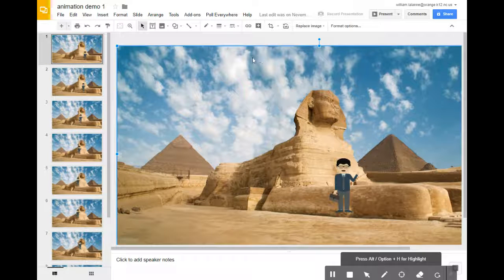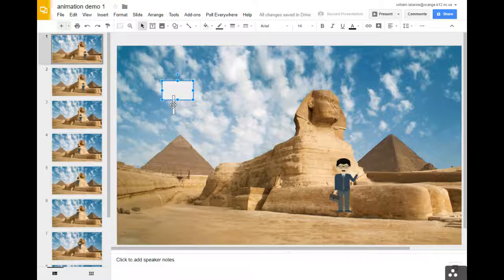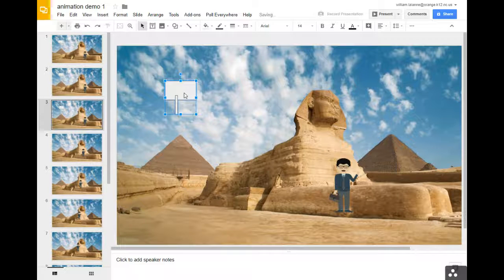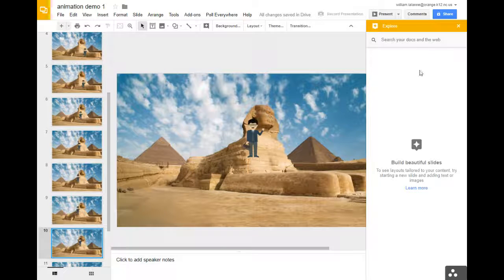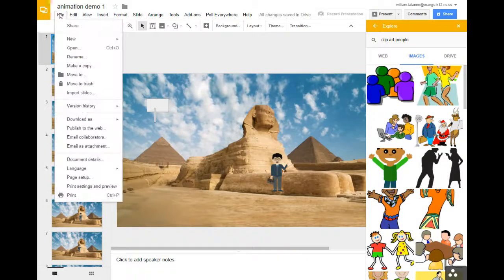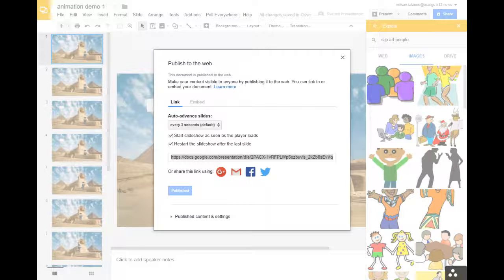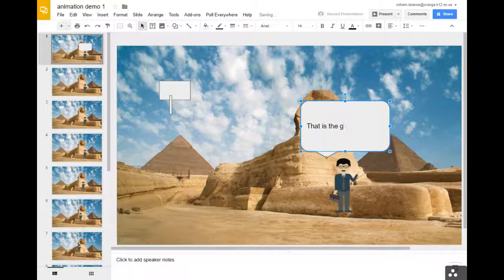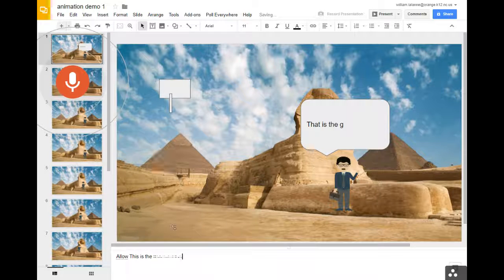how to animation cartoon